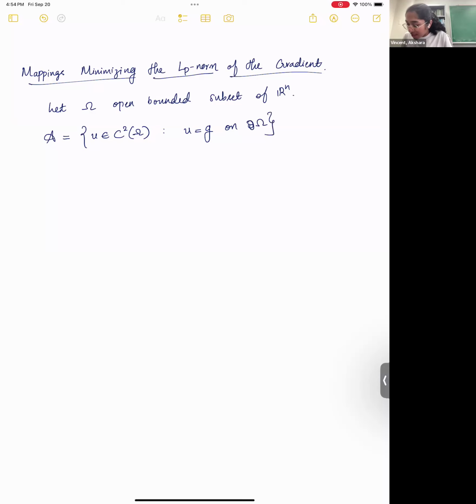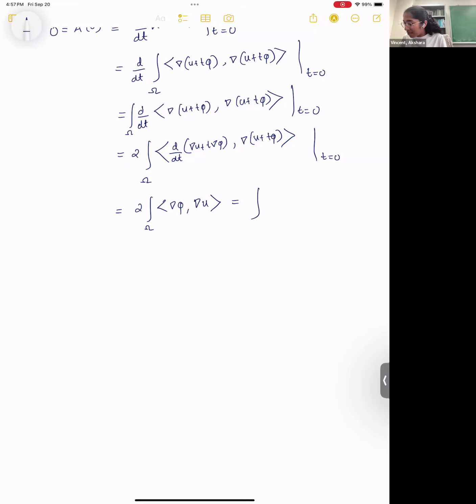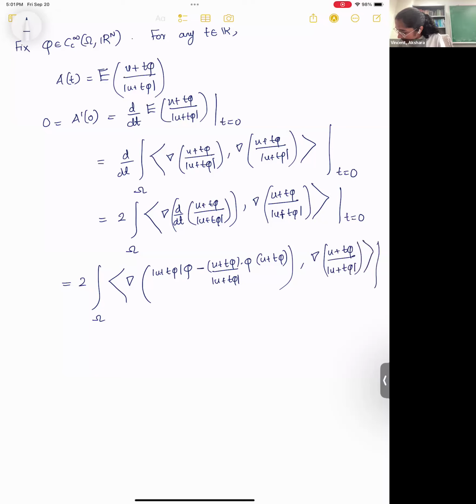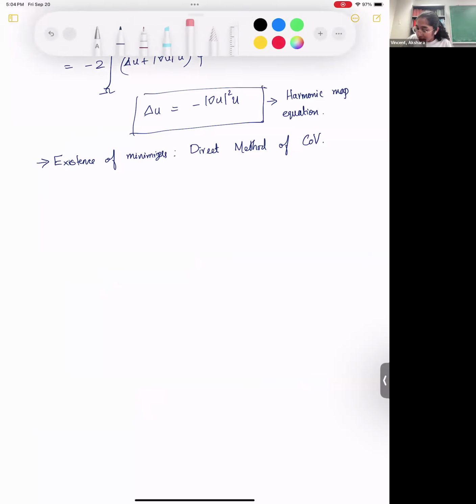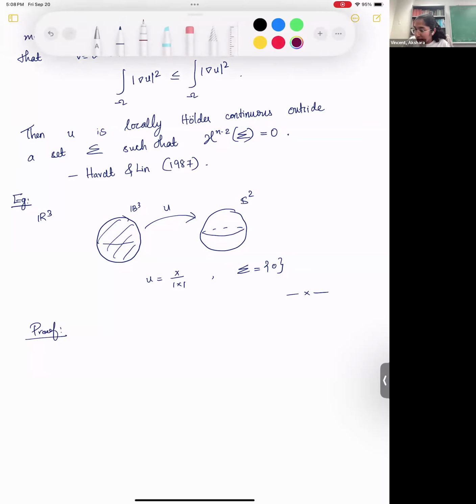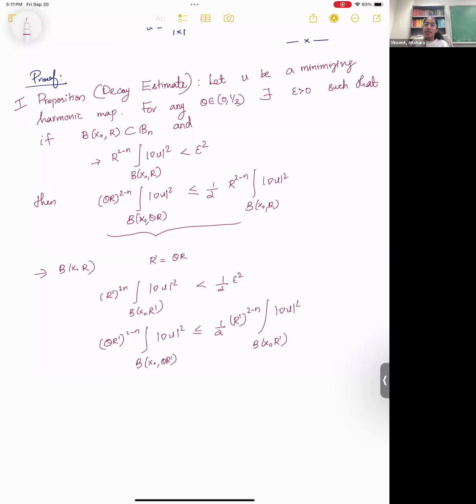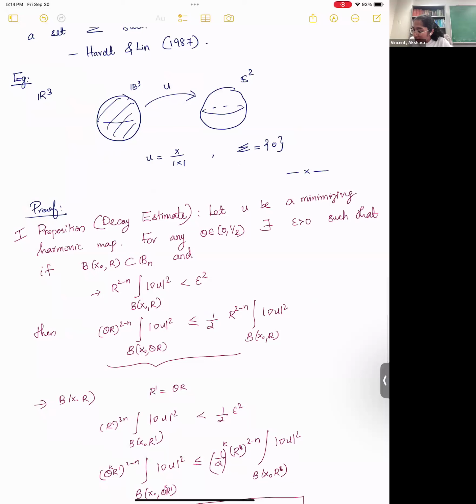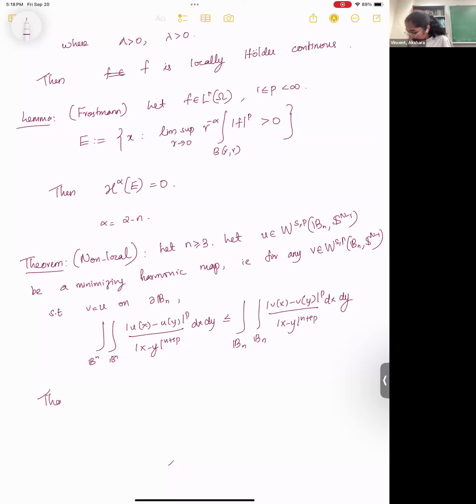Akshara Vincent at Pitt AWM Student Seminar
Talk by Akshara Vincent, PhD student at the University of Pittsburgh, Pittsburgh, PA, titled "Mappings minimizing the Lp-norm of the gradient", delivered at AWM Pitt Grad Seminar on September 20, 2024.